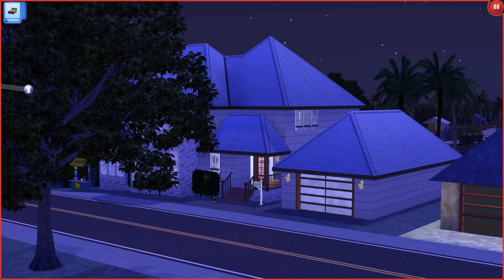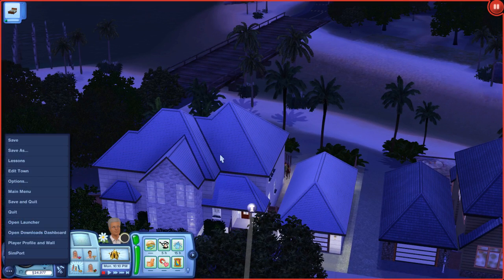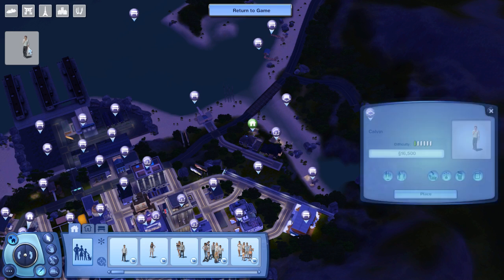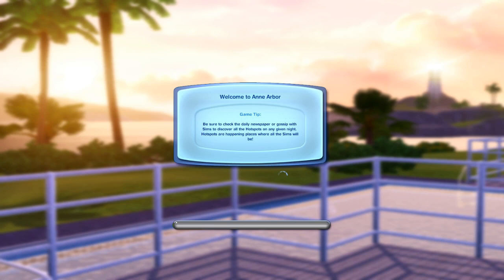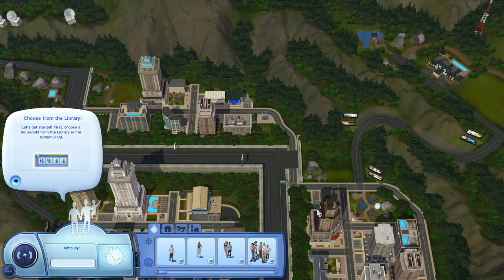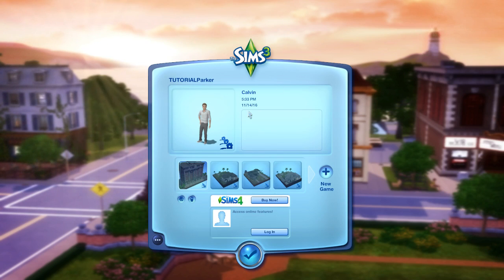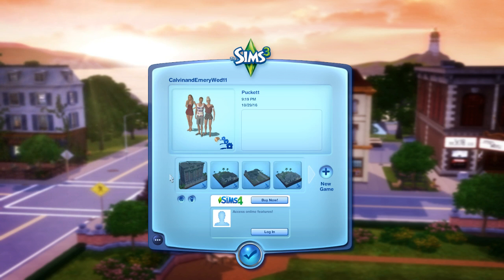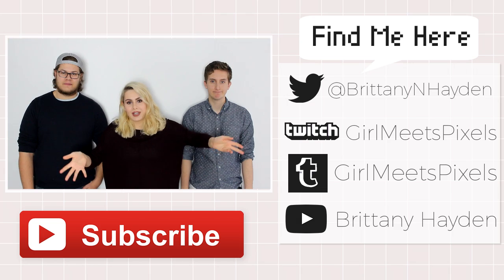How To: Play Multiple Saves | The Sims 3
Hopefully this helped a few people out & if you still have any questions, then comment them down below! ♥

♦ Links ♦

Origin/Sims 4 Gallery  ID: GirlMeetsPixels

Sims 3 ID: hazeleyedgrl123

If you have any questions or just want to chat, just hit me up on Twitter!

Want to get PARTNERED? Apply with Curse today!